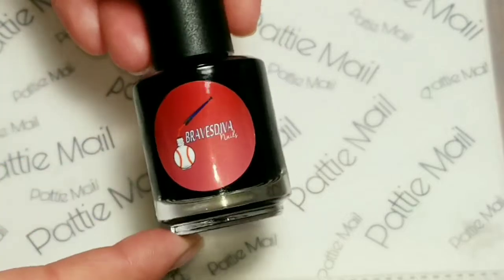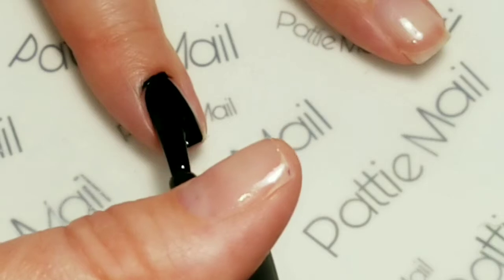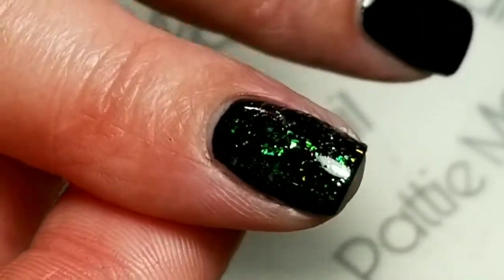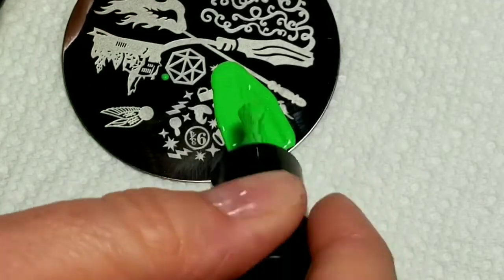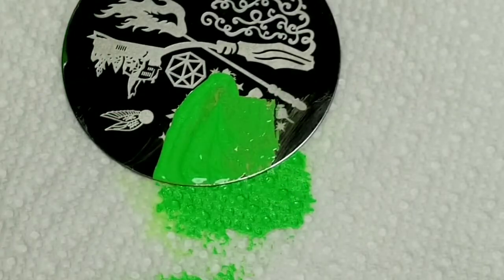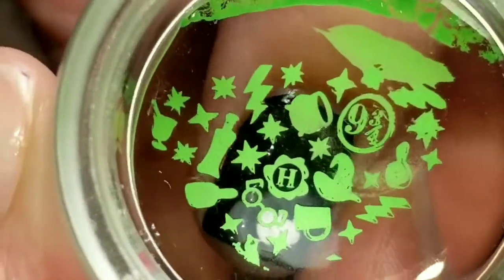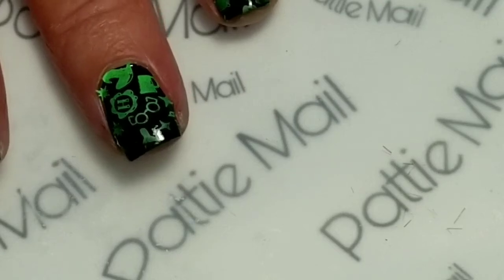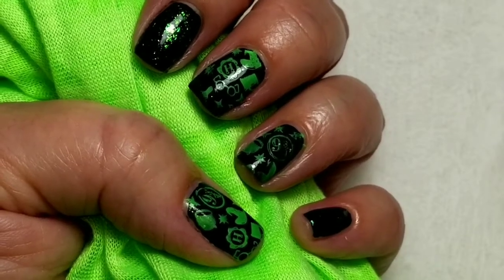Kristen's Nerdy Birthday Collab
Note: BravesDiva Polish comes up under maintenance when she is preparing the polishes to restock on the website. Join the FB group BravesDiva Polish Bleacher Creatures to find out when and what polishes are coming and when, plus amazing pictures of the polishes

Harry Potter Stamping Plate HeHe 30 eBay